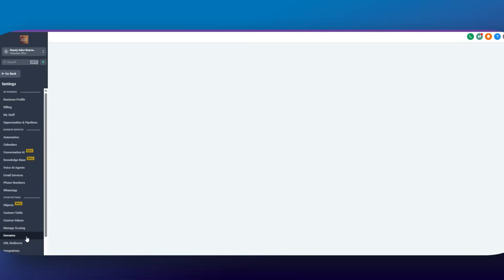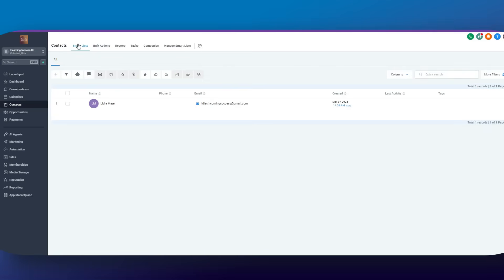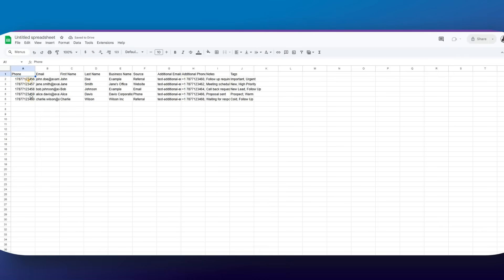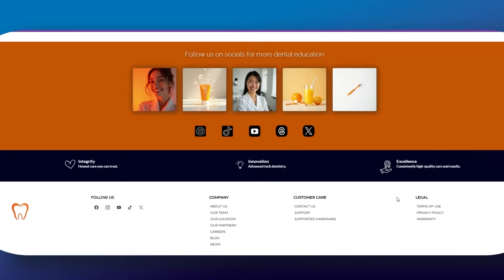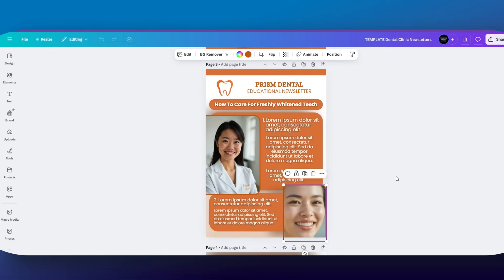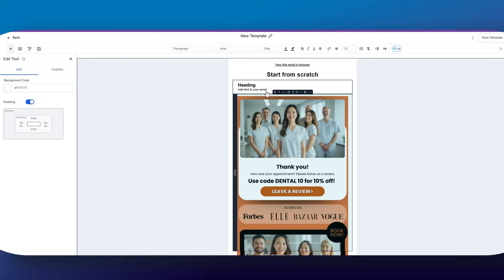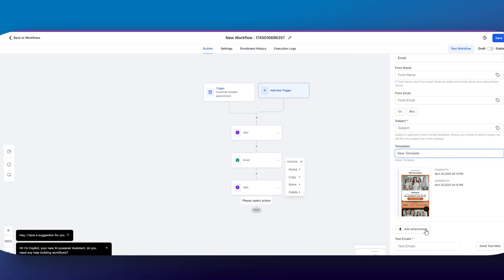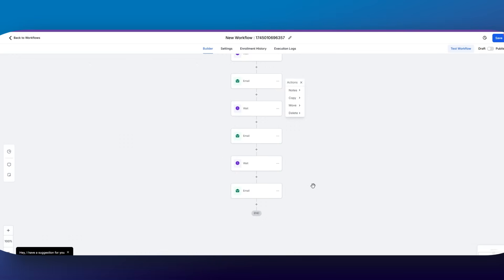Email Marketing with HighLevel: Step-by-Step Tutorial for Real Business Growth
✨In this video, I show you how to set up your entire email marketing system using HighLevel, even if you’re starting from scratch.

🎁 BONUS:
Get my free 30-day HighLevel trial + website & funnel templates, plug-and-play email campaigns, and Canva post designs to promote your offers:

📈 When joining, you get FREE access to our community of business owners, agency owners, and successful entrepreneurs. See you there!  💼🧠

Whether you're a freelancer, agency owner, coach, or product-based business, this is the tool you need to automate your lead generation, nurture your audience, and drive more sales — 24/7.

✨ What you’ll learn:

How to set up your email domain (so you avoid spam!)

How to build and segment your contact list

How to create forms and funnels to collect leads

How to write and automate email campaigns

How to send broadcasts for promos and updates

Pro tips to increase open rates and conversions